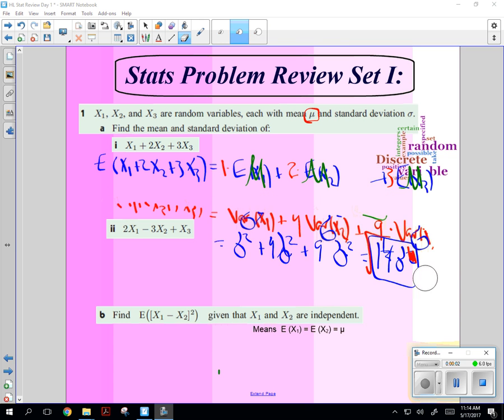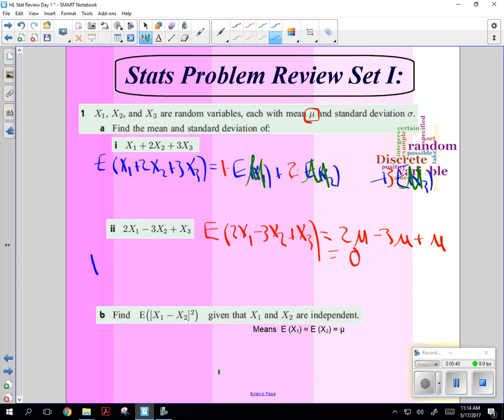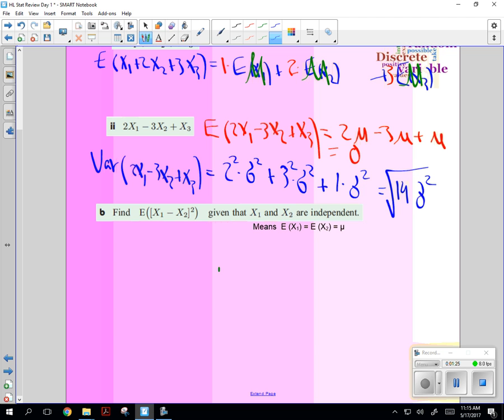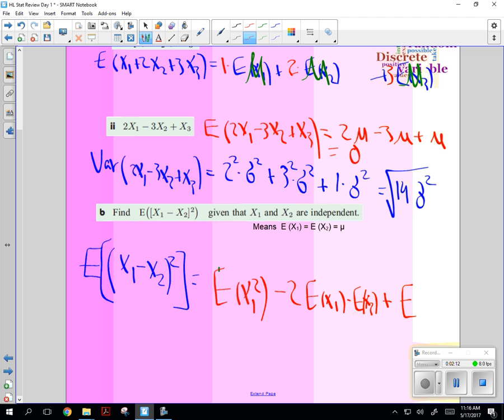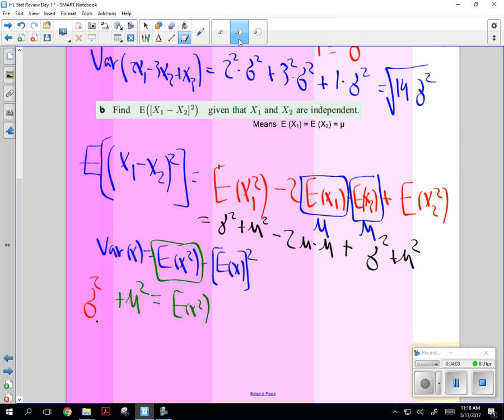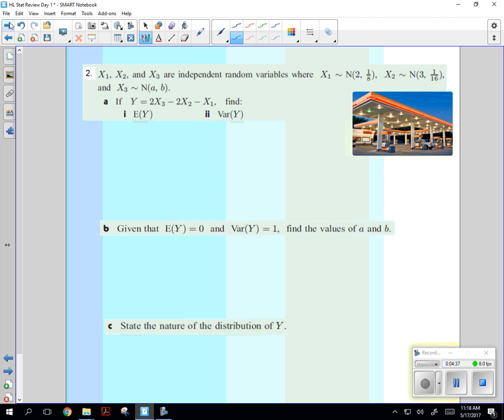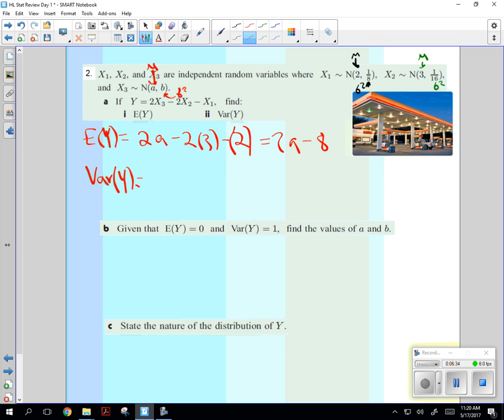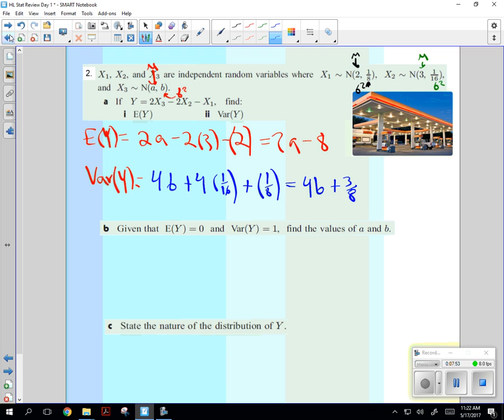HL2 Stat Review Day 1 Part 2 5 17